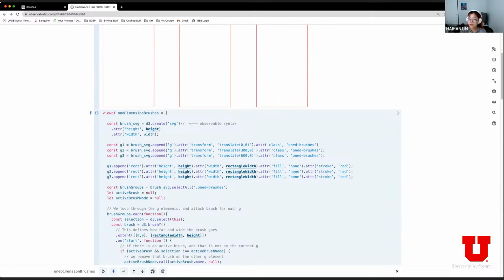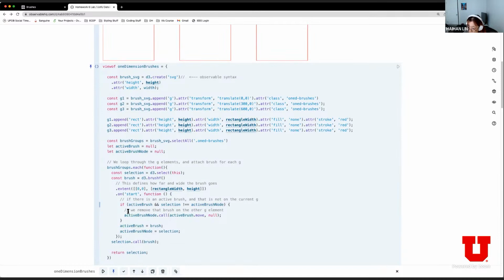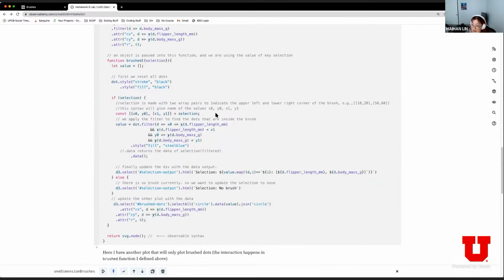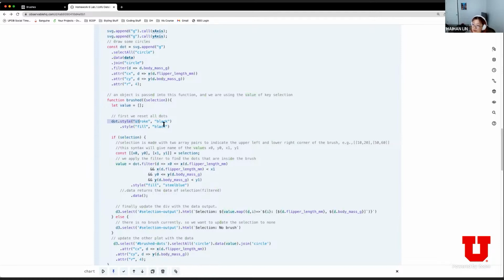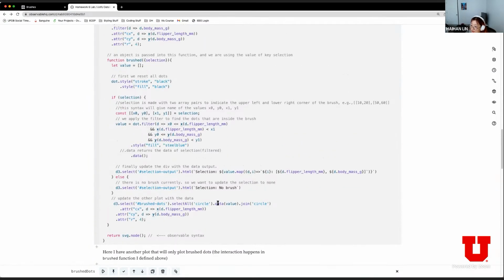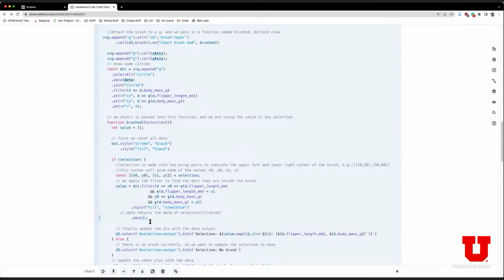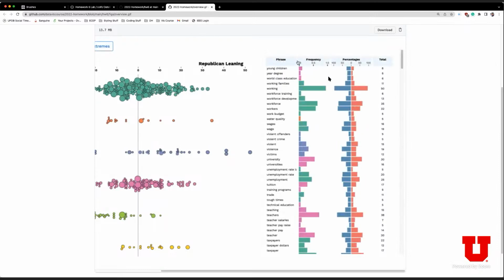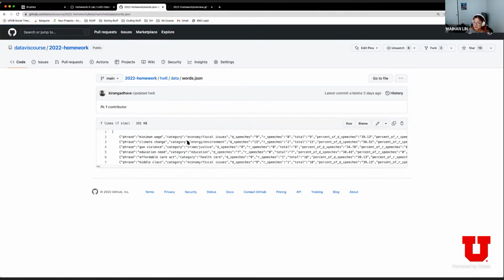DataVis Homework 6 Lab